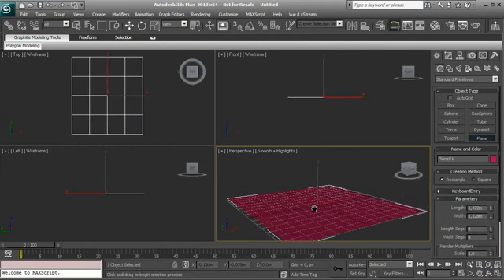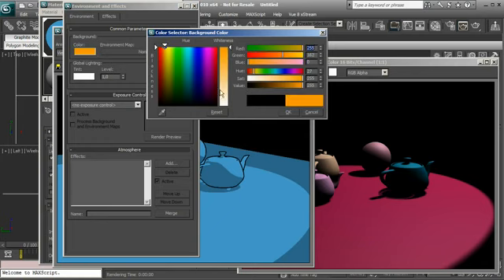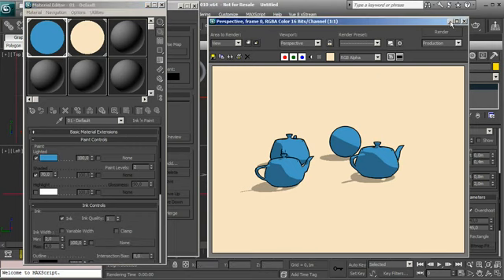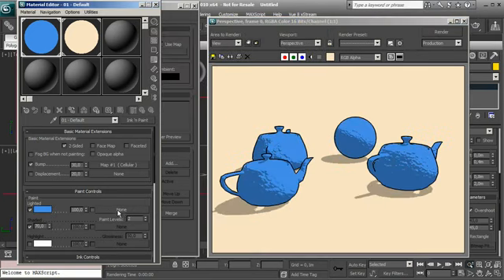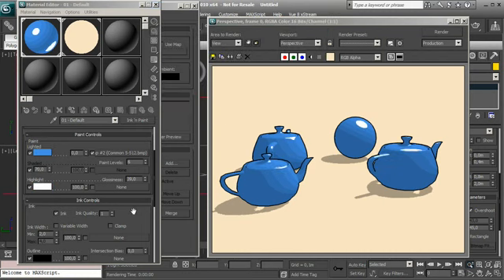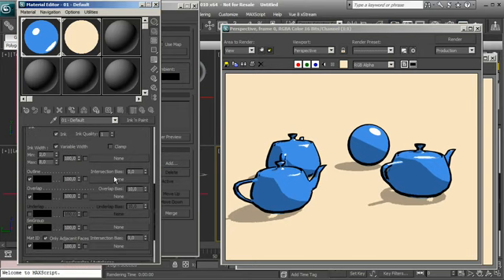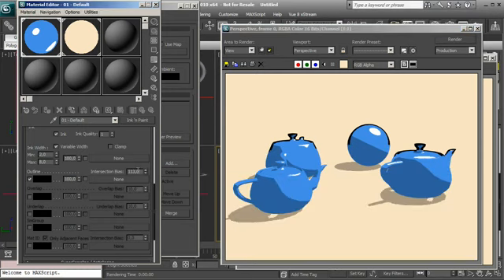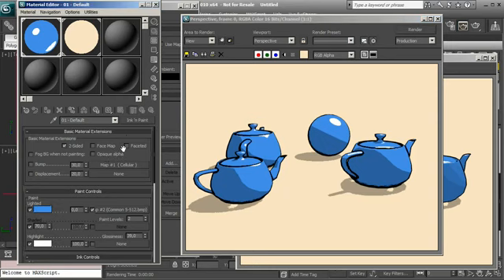Ink & Paint Shader